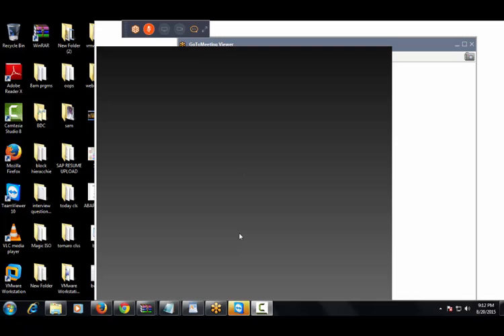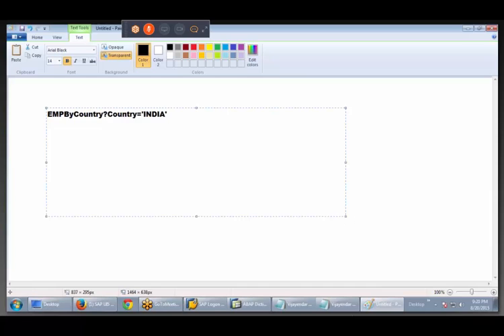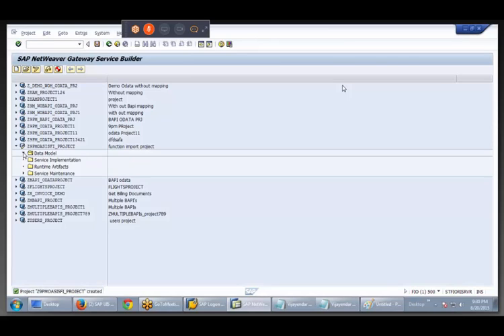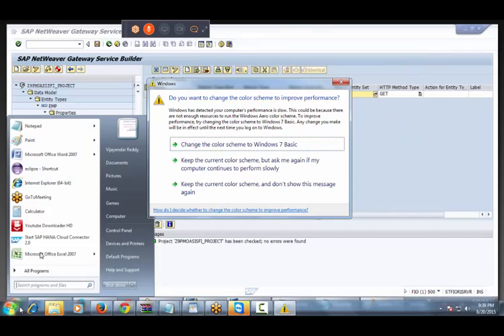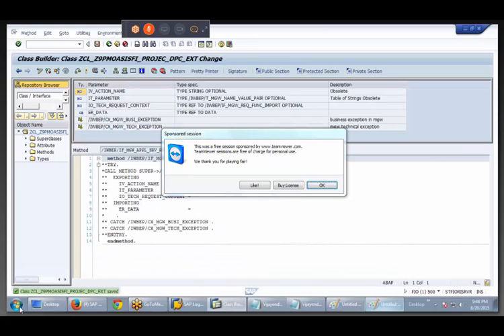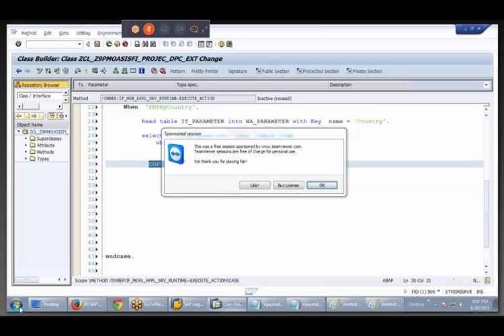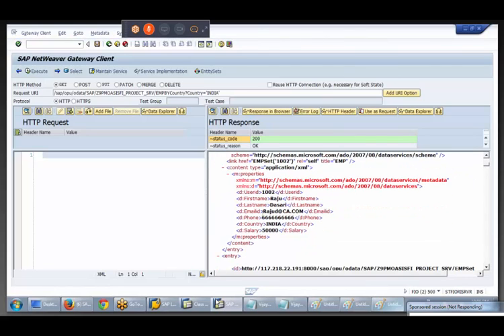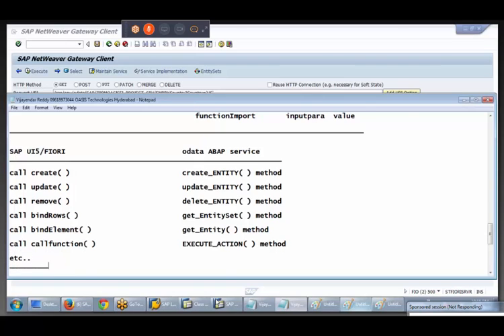SAP UI5 14